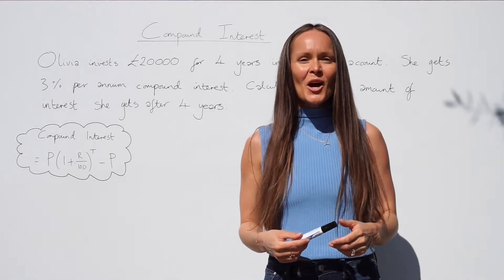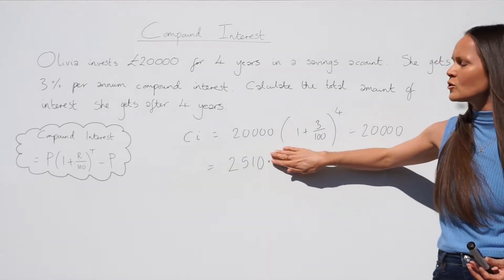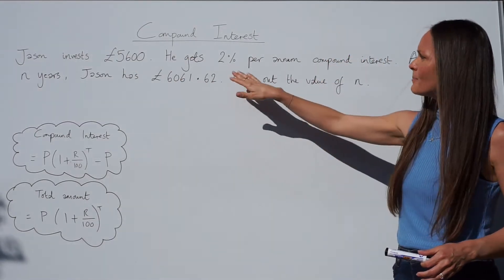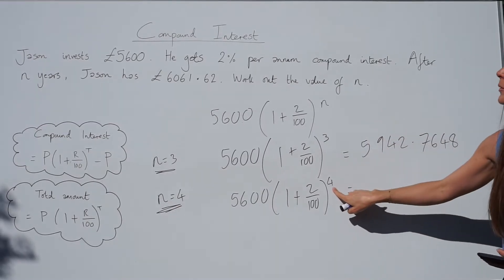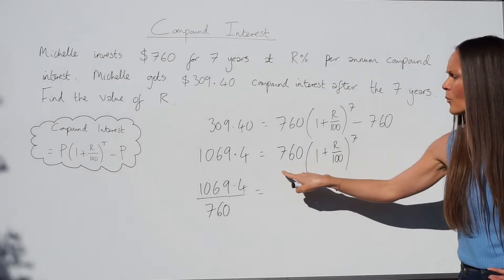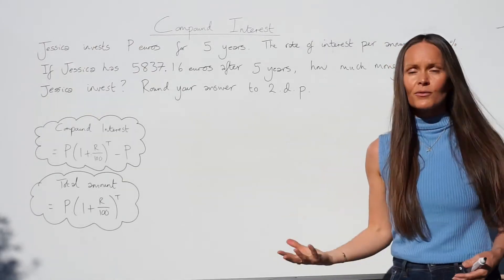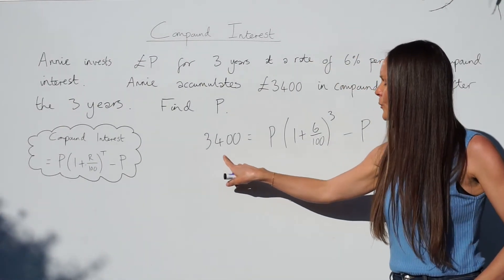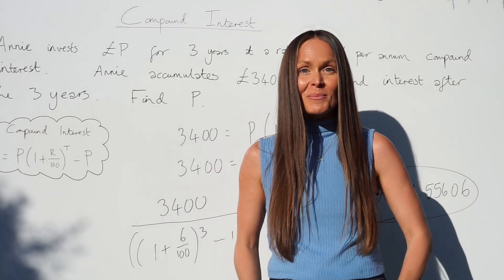The Maths Prof: Compound Interest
Everything you need to know for compound interest questions! In this lesson I show you how to answer the different types of questions involving compound interest. In case you want to skip to a specific part of the lesson, here's the breakdown...

Question 1: Calculate compound interest 00:19
Question 2: Calculate total amount of money (at the end of investment) 03:07
Question 3: Calculate number of years 05:01
Question 4: Calculate rate of interest 07:53
Question 5: Calculate principal (start) amount when given total amount of money at the end of investment 11:52
Question 6: Calculate principal (start) amount when given the total compound interest 14:08

**Tip! Practice solving equations and factorising to better understand these questions**